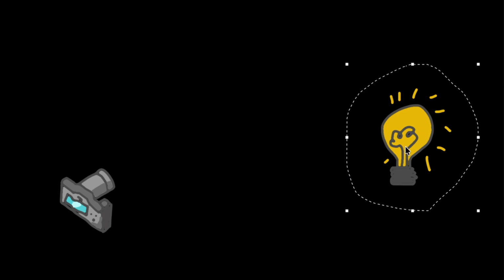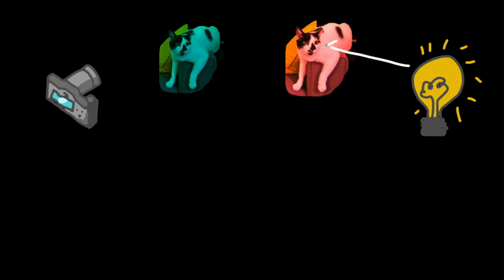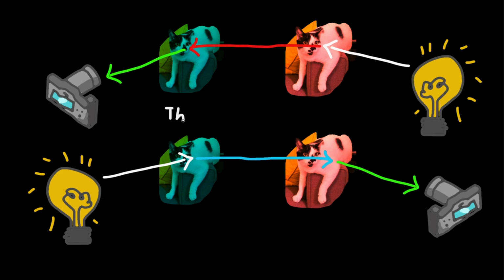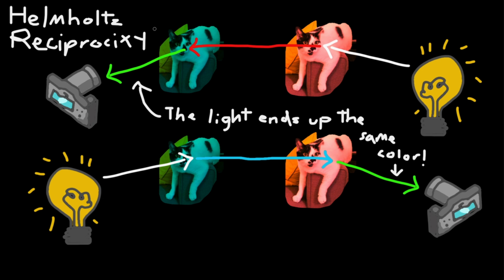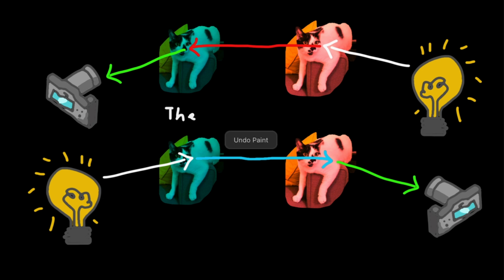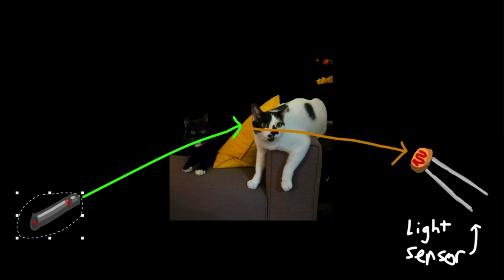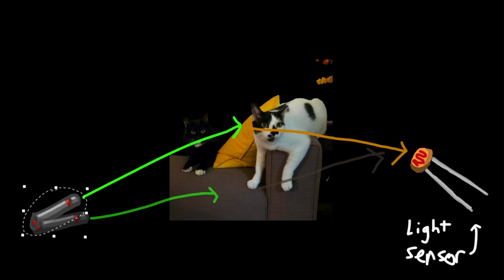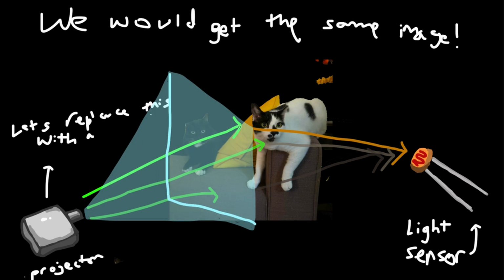Taking photos using projectors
A short lesson on dual photography I did for a class. Perhaps you will enjoy